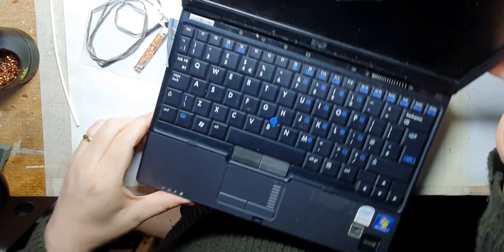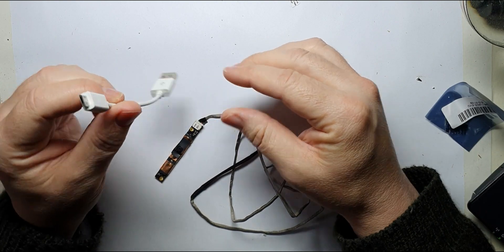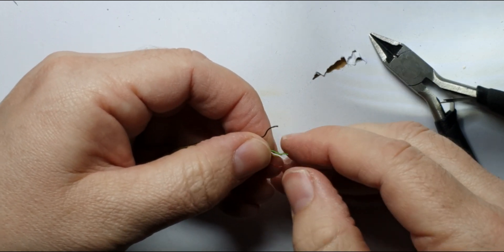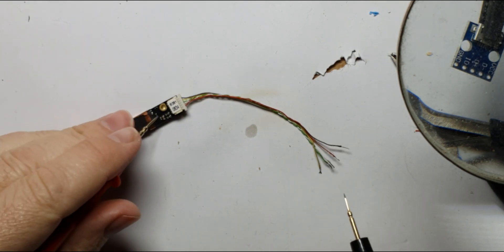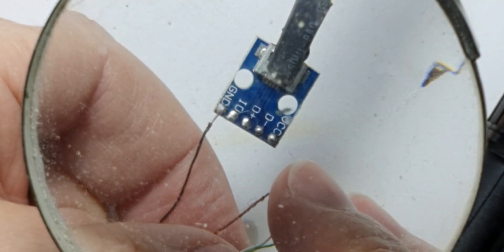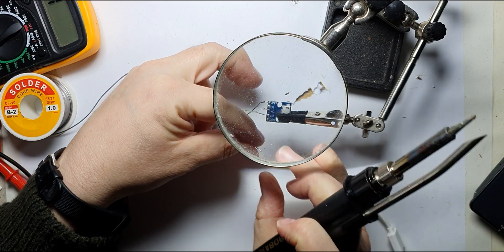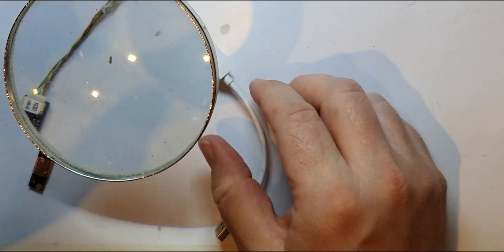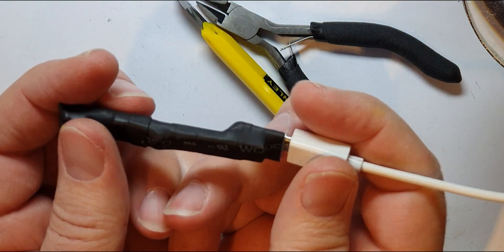Re-using old laptop webcams (for Zoom?)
Need a Webcam for Zoom but they are tooooo expensive on eBay?  You might be able to use one out of a dead laptop.    Based on an idea seen on DIY Perks.